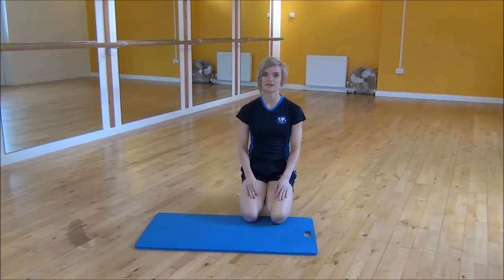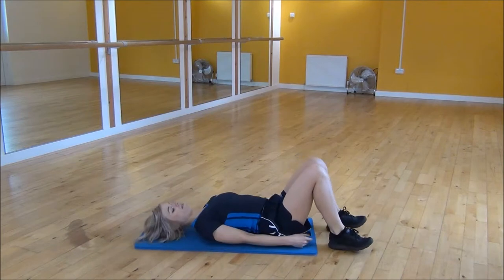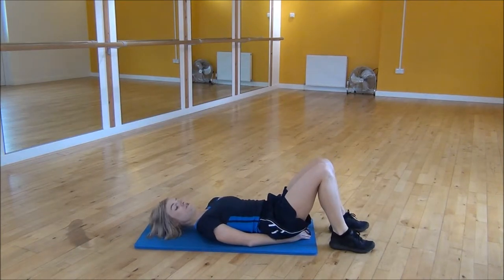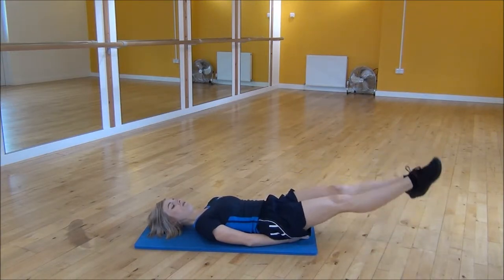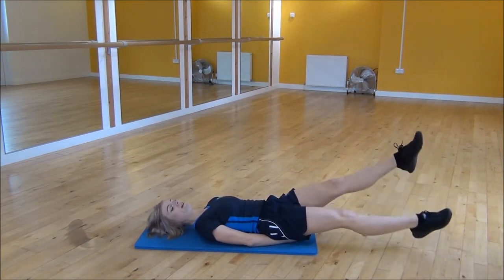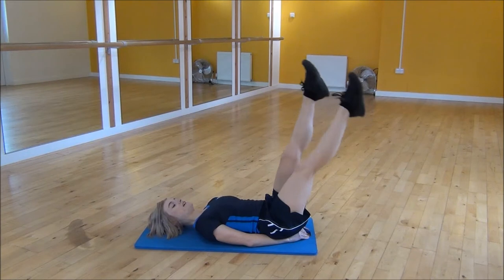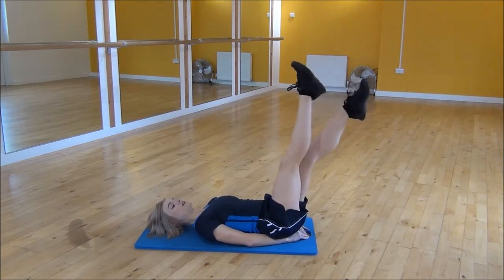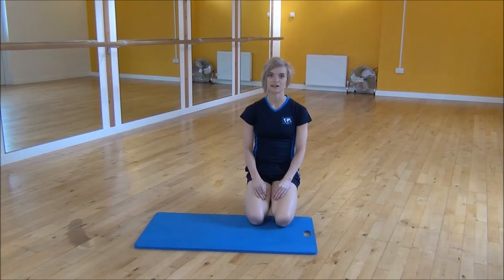WABBA Lying Flutter Kicks